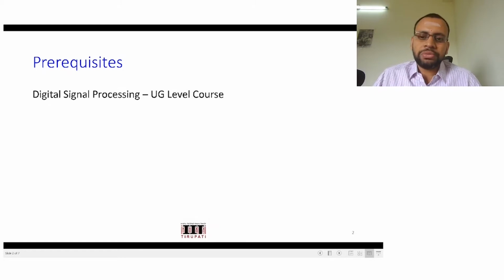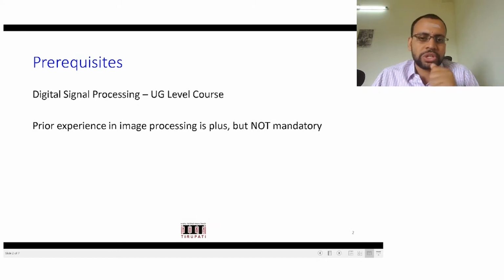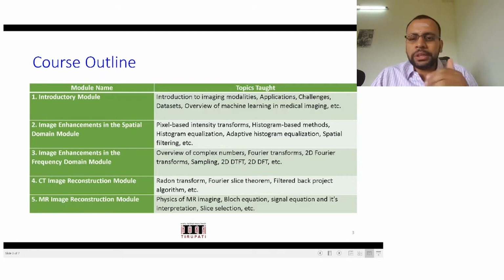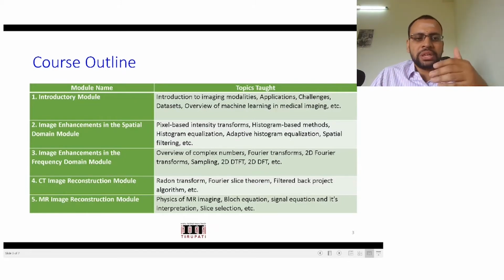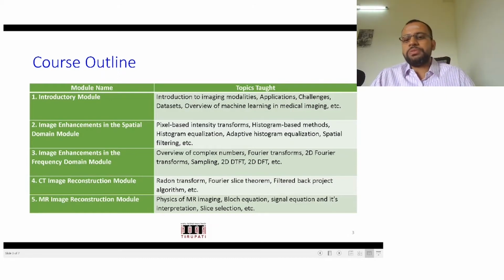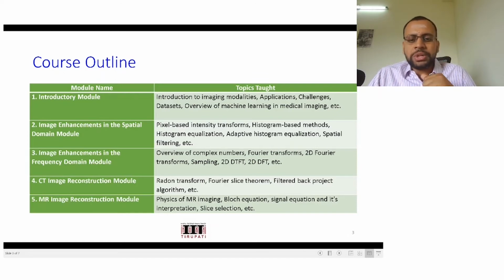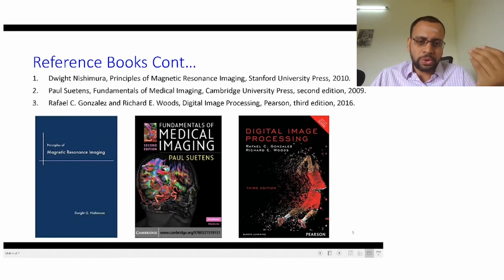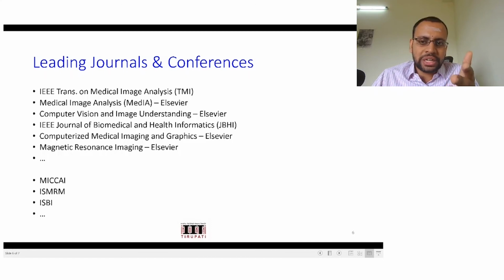L01 MI Course Description